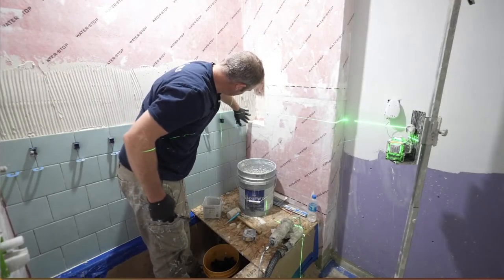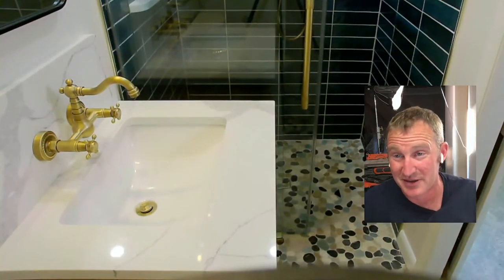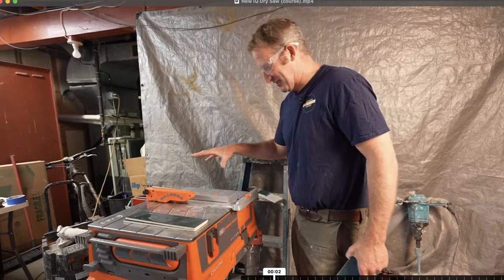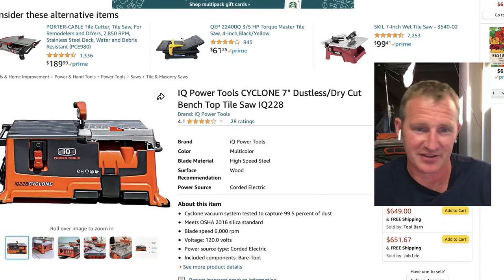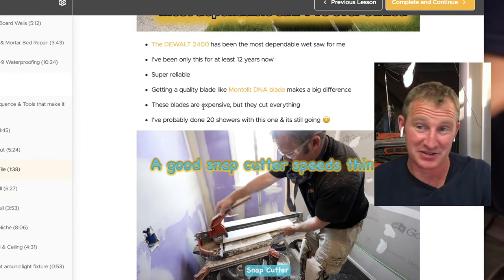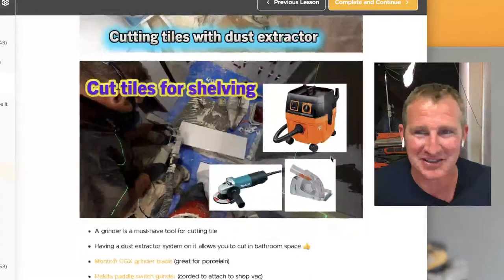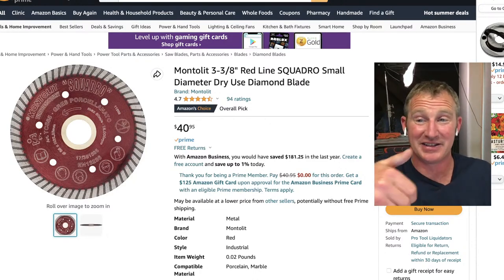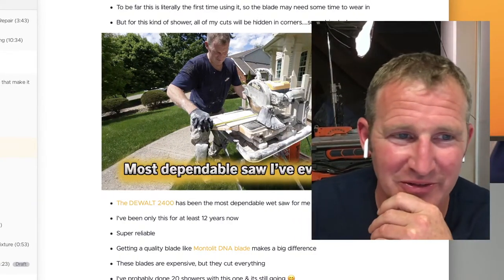Cutting Tile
Cutting tile can be the toughest aspect about building a custom tile shower 💥💥 In this live stream lets discuss the methods, tools that make it easier, & whats really need to DIY a bathroom renovation 👊

For more help with bathroom remodeling, Enroll in the DIY GEEK MEMBERSHIP (One-time payment, that's it) and you'll get all of my courses & tutorials bundled together. I assure you it will save you time, money & frustration 😊

Chapters:
0:00 Intro - cutting tile
5:02 Update on Basement bath renovation
15:50 New IQ Dry Tile Saw initial review
25:35 Dewalt wet saw
27:05 Imer Bridge Tile Saw
30:54 Porcelain tile blade, Montolit DNA
32:55 Montolit tile snappers
37:25 Grinder with shop vac attachment
42:52 Diamond grinder blades
47:44 Polishing pads
54:36 Scratched marble story